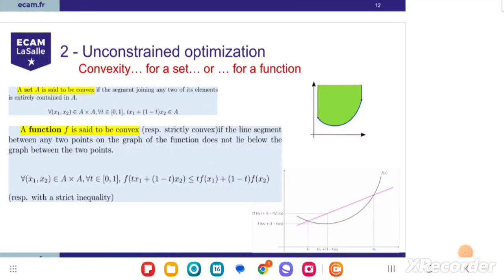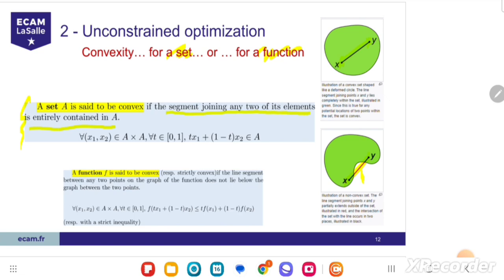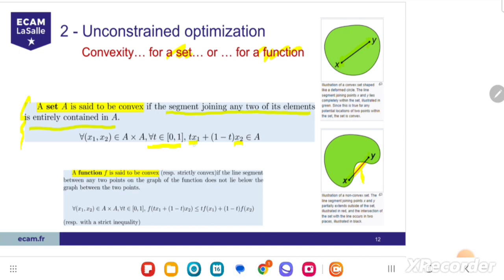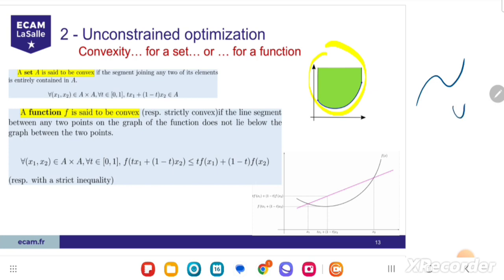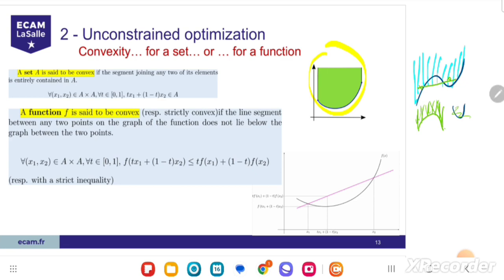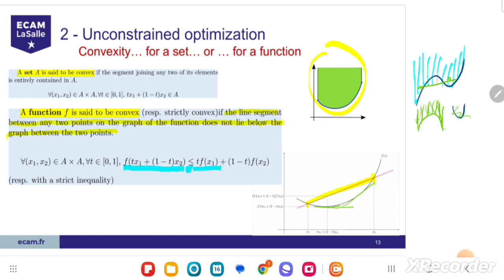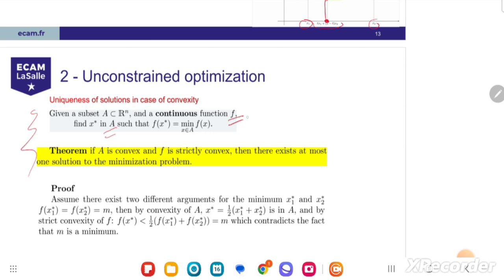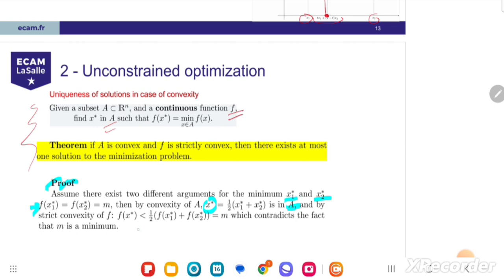opti1 4 convexity